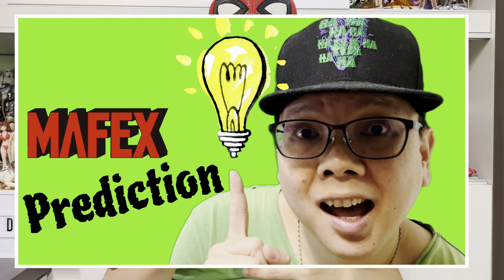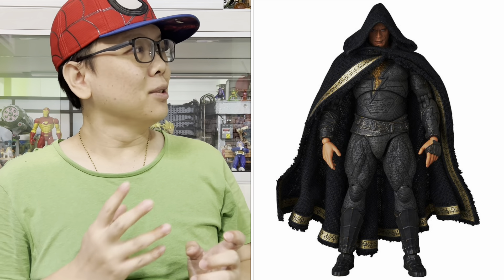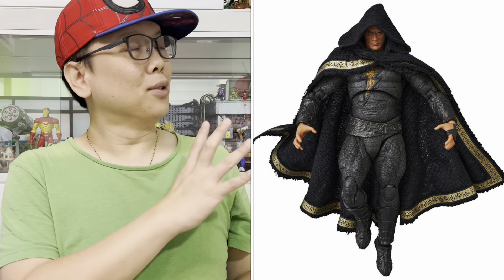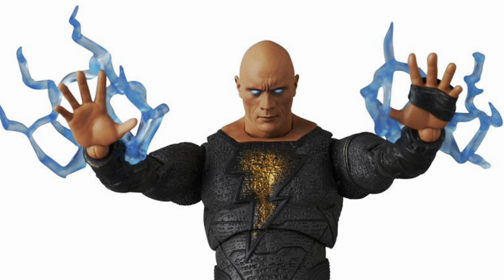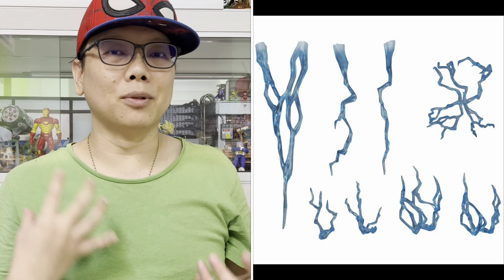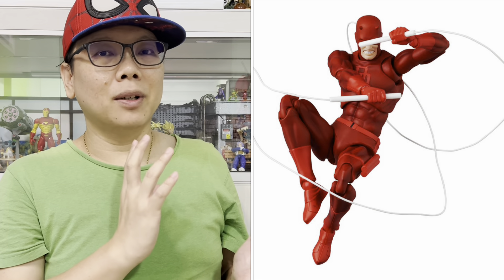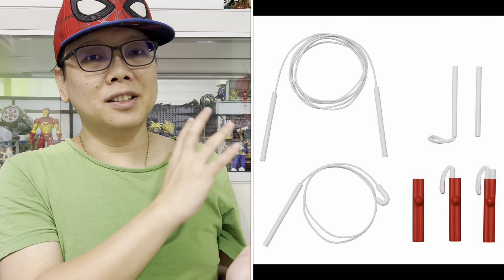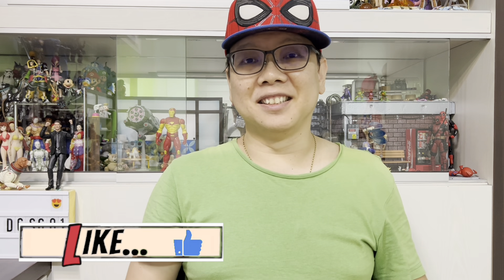Mafex Daredevil and Black Adam REVEALED!